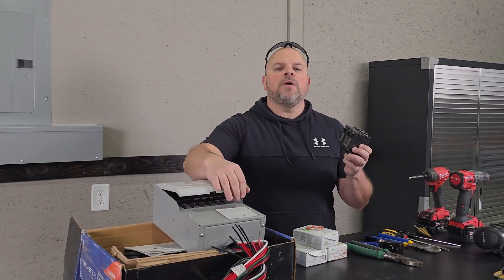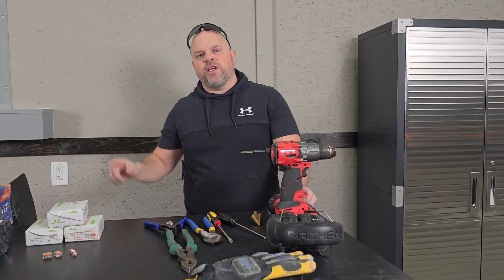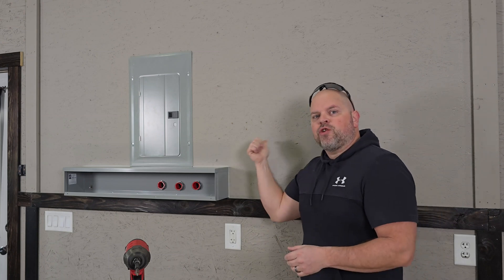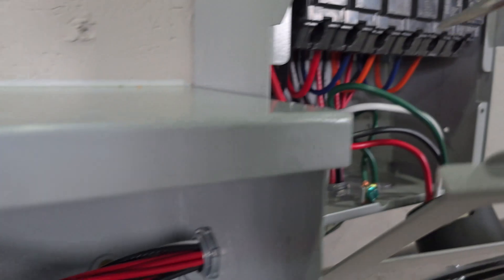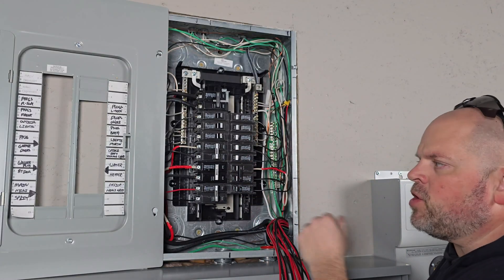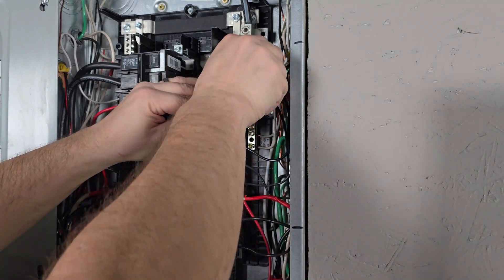Step-by-step on How to install a 30 amp transfer switch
Step-by-step on how to install a 30 amp transfer switch for a portable power station.

Adapter Cord I used in the video: TT-30P male to L14-30R female

Power a tiny home, RV, van, or even essential loads directly from a power station of choice. In this video, I will install a 30amp transfer switch and use it on a 120-volt power station outlet. I will show you exactly how I did it.

Timeline:
00:00 Introduction
00:34 What You Need
02:57 What Is Included
03:47 Additional Info
05:18 Replace Breakers
07:52 Install Process
11:21 See It Work